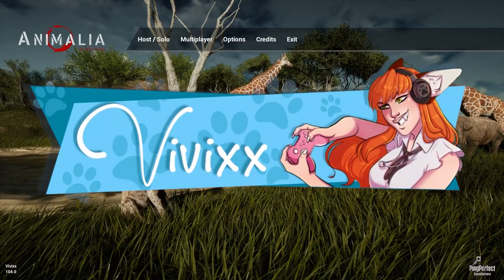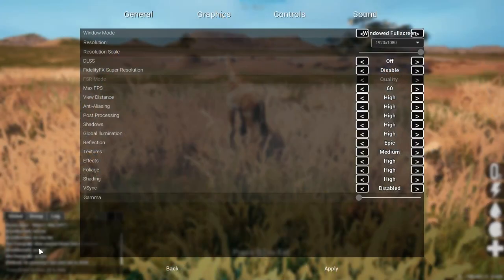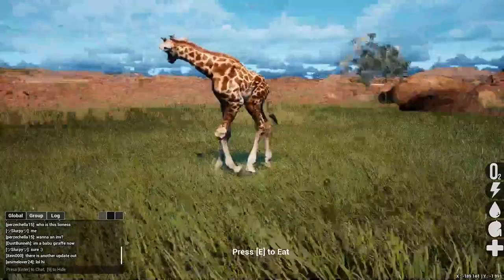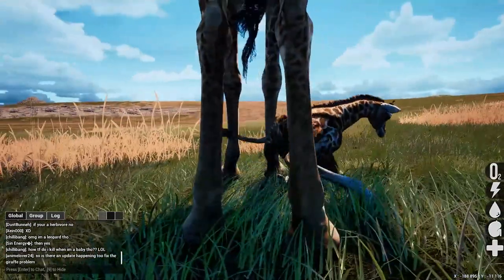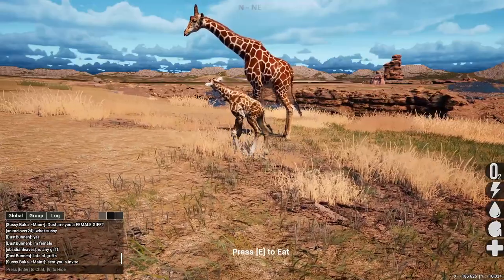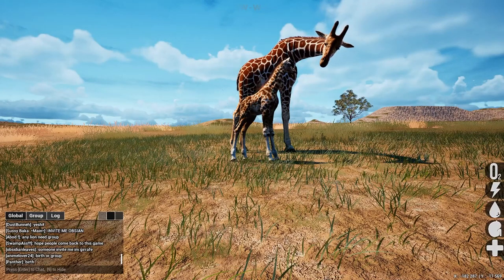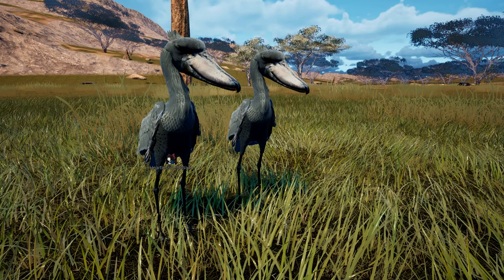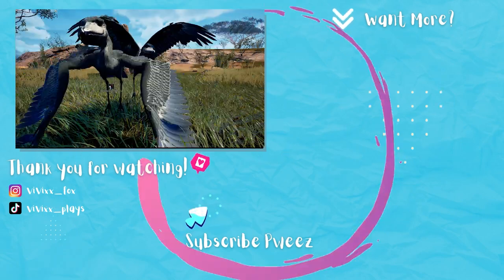NEW Giraffe and Shoebil in Animalia Survival Gameplay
Goooooood morning/noon/night!! ☕

🐾My social stuff:
🖼Art and music:
📌Thumbnail Created by me
💻My PC Specs:
Mainboard: Z170A TOMAHAWK (MS-7970)
Memory: 16Gig
Graphics: NVIDIA GeForce GTX 1060 6GB